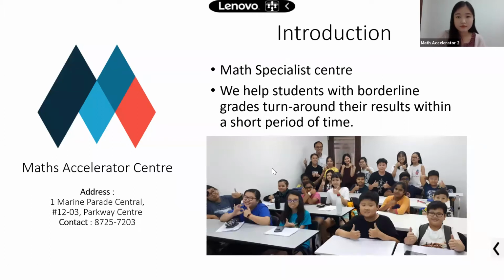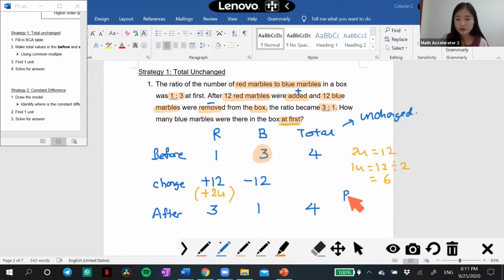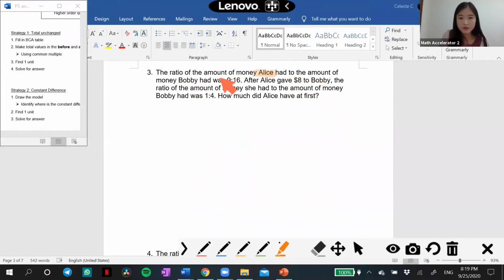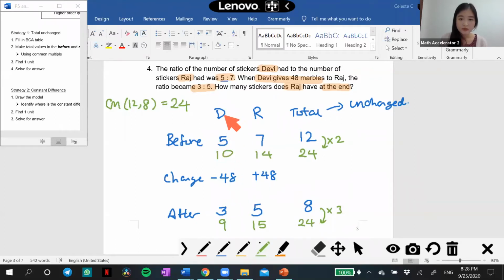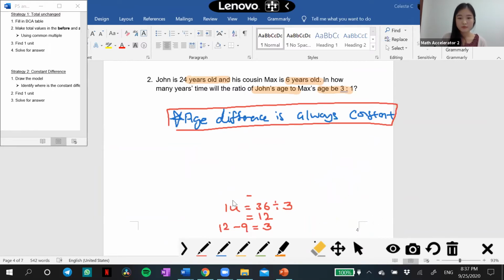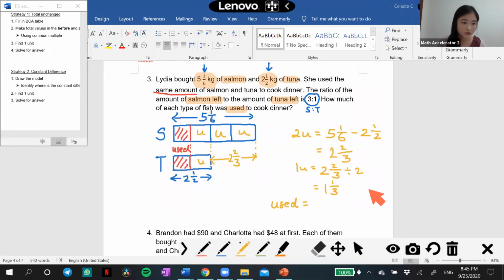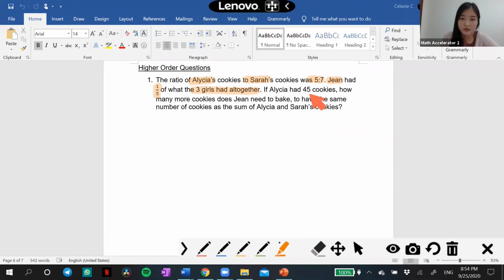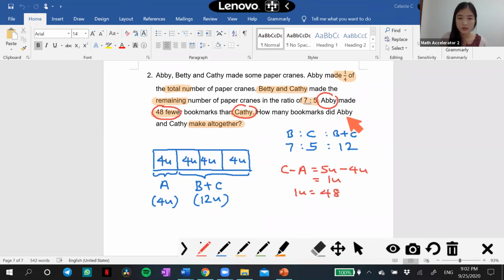P5 / P6 Year-End Math Revision - Lesson 6